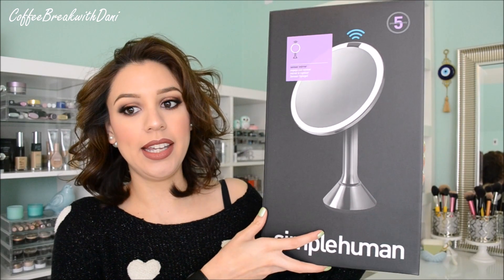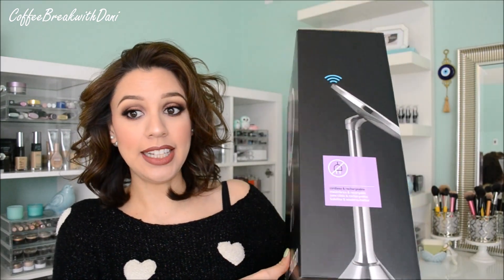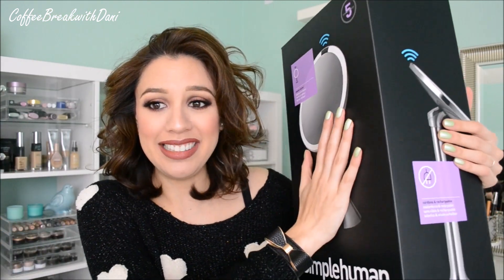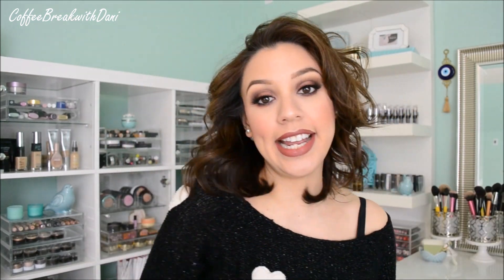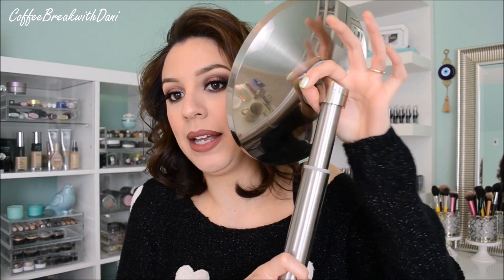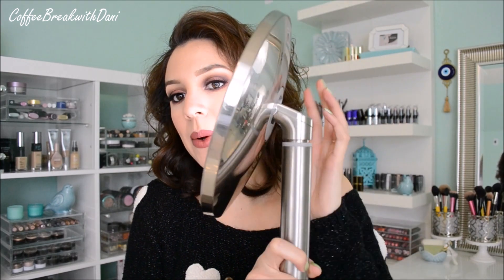SimpleHuman Sensor Mirror | Review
♥ ♥ ♥ READ ME PLEASE ♥ ♥ ♥ [Available in HD]

Hey pandas!

♥Let's chat!

♥What I'm wearing:
•Top- Kohls
•Jewelry- Target
•Nails- Jordana Galaxy Green
•Foundation- Maybelline Fit Me Matte
•Blush- Sephora Marsala + Carmindy Universal Pink
•Lips- Sephora Marsala

Hi pandas! I'm Dani! A wife, mommy, chef, nutritionist, animal lover, and lover of LIFE! YouTube is a great place to be creative, meet new friends, and learn! My channel is a warm, welcoming, and safe place! In order for me to upkeep the integrity of our safe zone, I only implement ONE code of conduct and that is: Share comments that are positive, helpful, empowering, uplifting and productive. Negative comments will automatically be erased, and hateful, hurtful, or negative people will automatically be blocked. Remember that every time you disrespect someone, you are simply disrespecting yourself. I have no tolerance for that here. And for those of you with continued positivity... THANK YOU for being you, and giving me so much of your time! You are loved, needed, and highly appreciated! ♥

FTC- All items were purchased with my own resources. TOTALLY NOT SPONSORED! (Call me SimpleHuman ;-) ) I don't accept money in exchange for positive reviews, and as always, all opinions are honest and 100% my own.